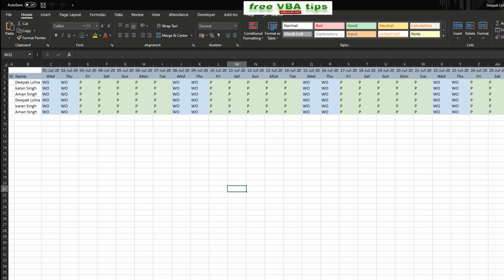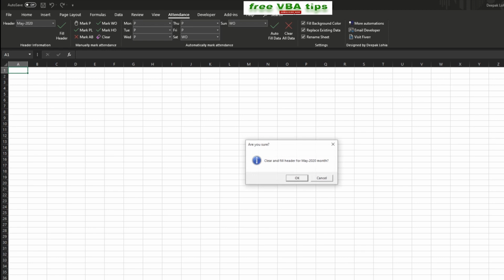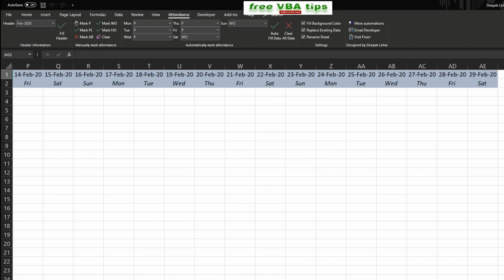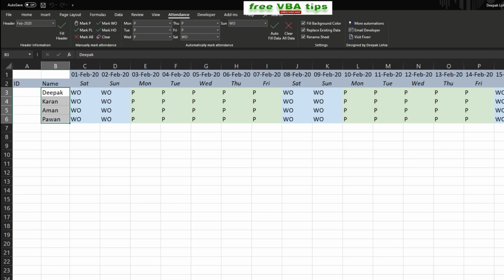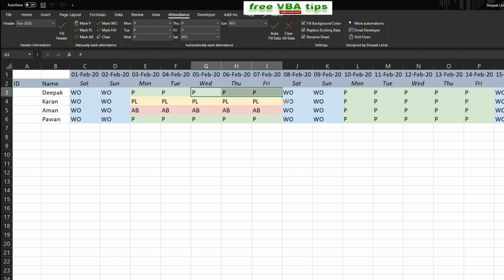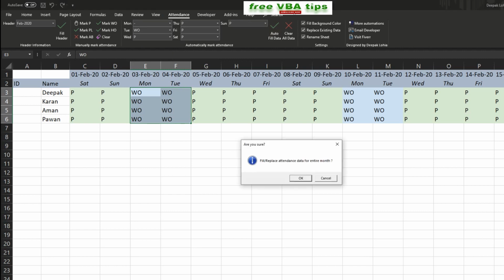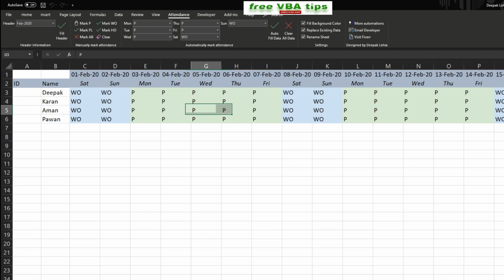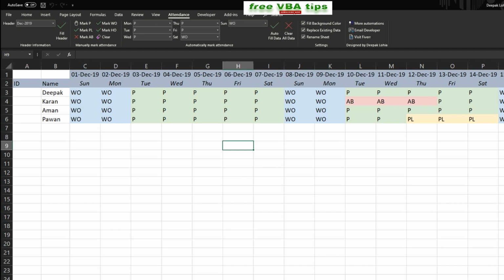attendance tracker in excel vba - vbatip#65 - free download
PROCEDURE -
Download and extract file in a single folder
(enable macros when prompted)

free excel add in,
vba attendance tracker ,
macros for excel,
vba excel,
spreadsheet,
vba,
macro excel,
free excel vba,